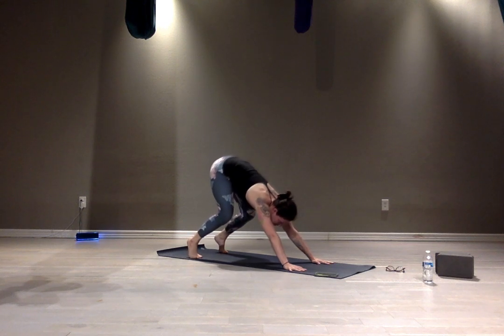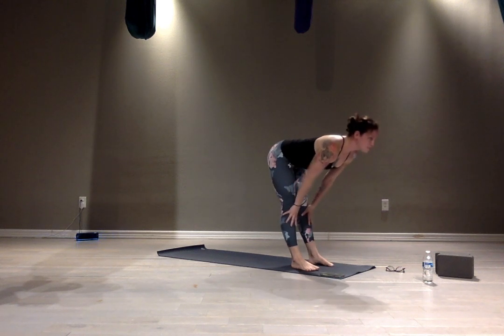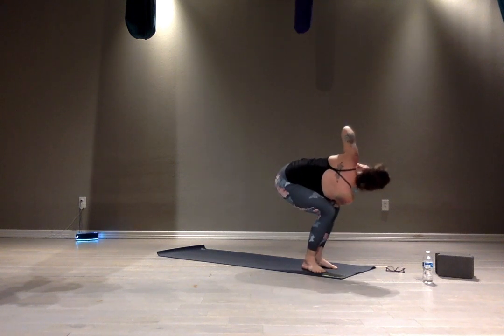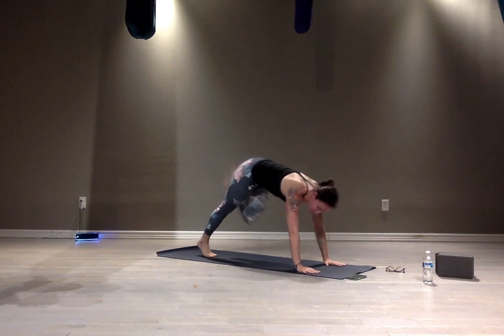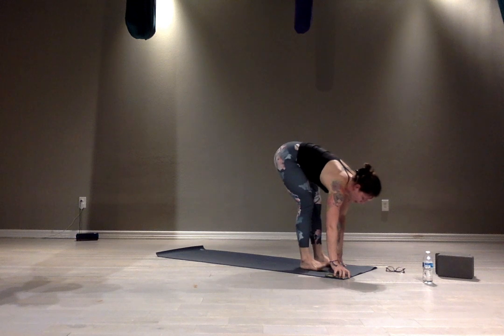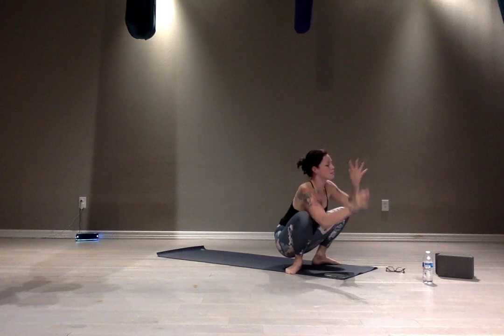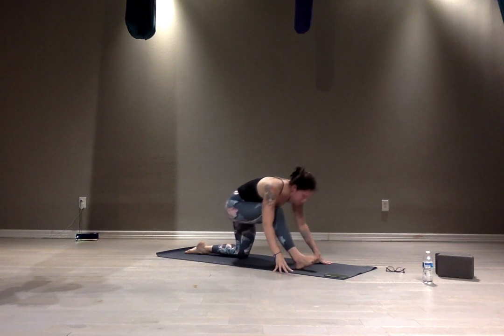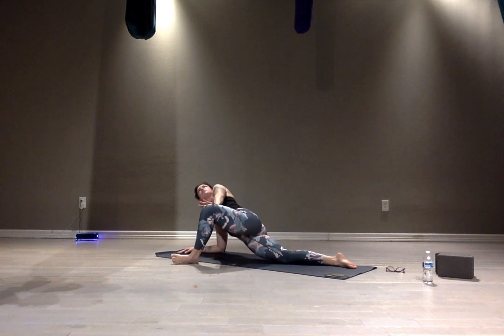Advanced Yoga Flow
Advanced Yoga Flow 2 with LeeFitLife- Sample 20 minutes

Spotify Playlist: Pay Premium for no commercials, crossfade songs all the way.

Obviously, if you suffer from specific injuries or disease it is best to consult with your physician first.
Similarly if you are pregnant, follow the recommended practice only.

The practice of yoga asanas requires you – the practitioner – to gauge the safety of your practice within your personal
physical limitations. It is better to build up slowly than to force and strain. Whilst one may feel exertion one should also feel
relaxed.

The techniques and suggestions presented in this website are not intended to substitute for proper medical advice.
Consult your physician before beginning any new exercise program.

Lee Haines, assume no responsibility for injuries suffered while practicing these techniques.